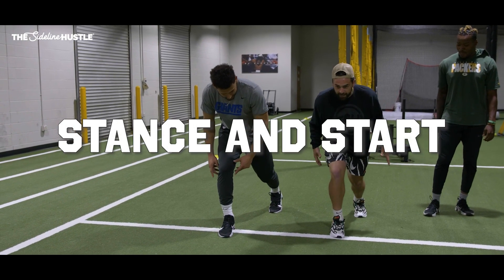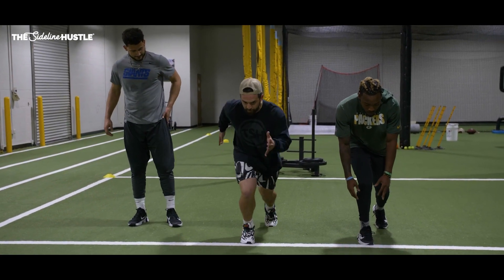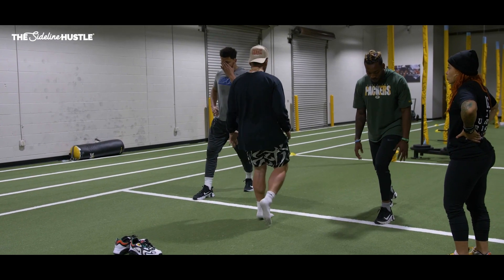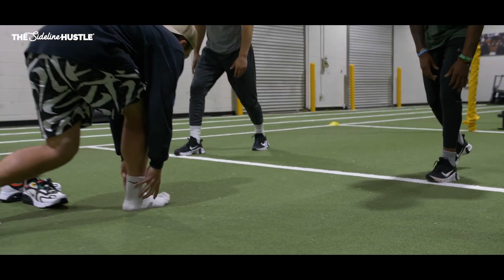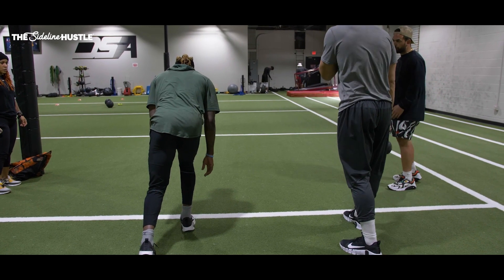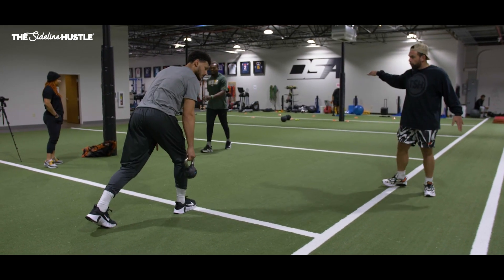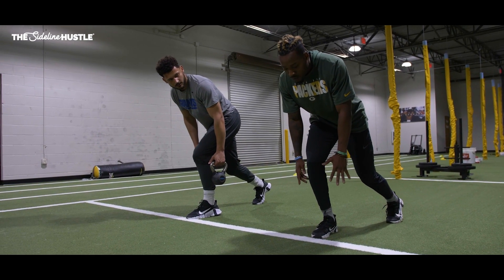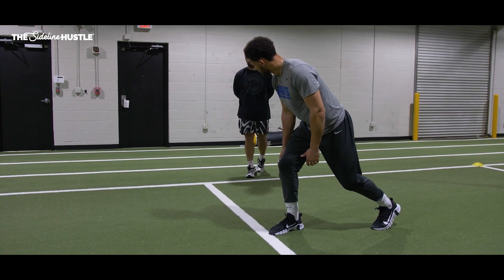Stance and Start with Juwann WInfree and Nakia Griffin-Stewart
Coach Liebs works on the fundamentals of Stance & Start with Green Bay Packers WR #88 Juwann Winfree and Kansas City Chiefs TE #47 Nakia Griffin-Stewart.

We are detailed football education | Skills training for wide-outs | The Sideline Hustle is THE source for football coaching at the highest level. ‍ | Join football players and coaches at all levels, learn your body, master your craft.

Our VIP Community allows you to share training insights with NFL players.
Sideline Hustle VIP is a community of intensely focused football players and coaches from around the world. Our detailed & demanding program is built around the same techniques & philosophies that we instill in our NFL players day in and day out. We’ve built THE online platform that delivers an NFL quality training experience to the next generation of players & coaches.Join at sidelinehustle.tv